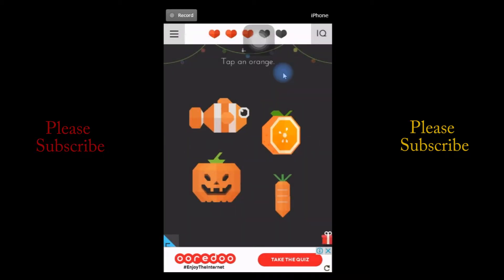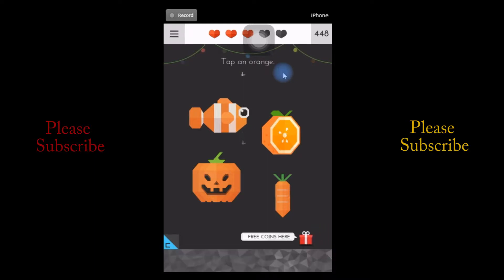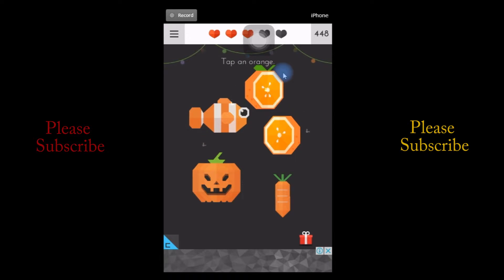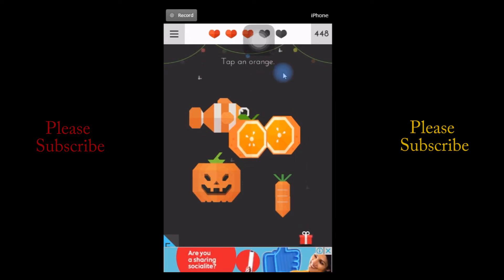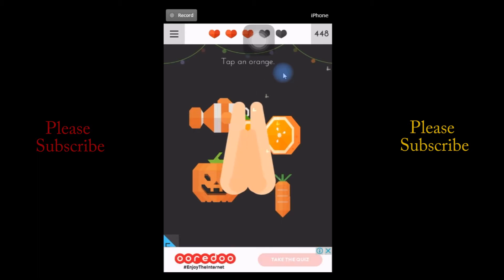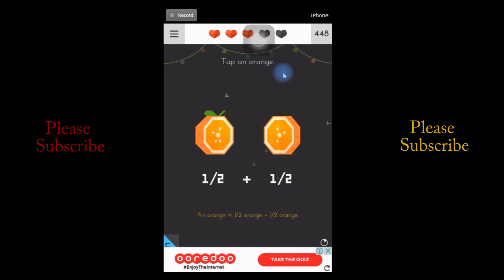Tricky Test 2 | Level 39 Tap an orange.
Hello Everyone Greetings!
Starting playing this game so break from all the tutorials it's fun playing Tricky Test 2 Game if you haven't play Just install and get started if you need help here are my videos all for you.